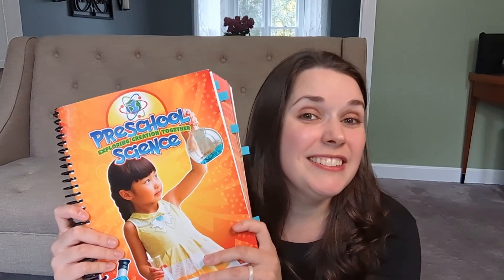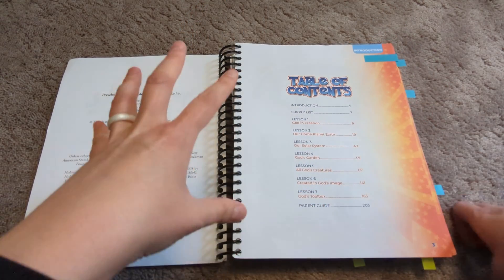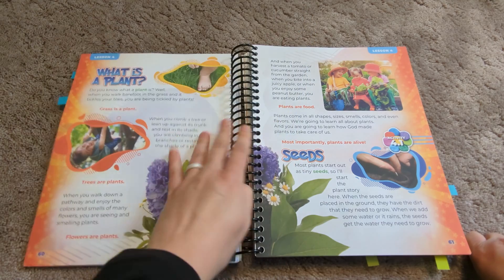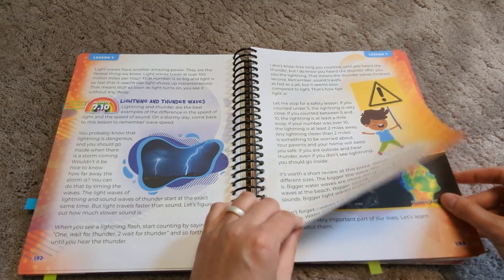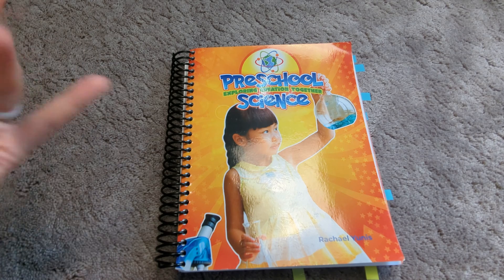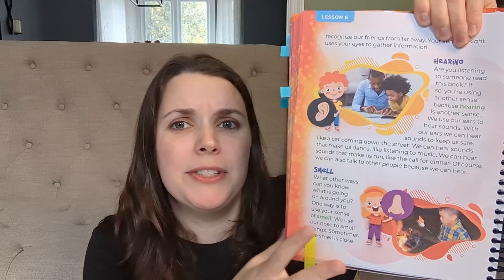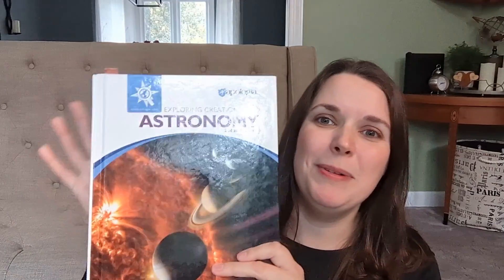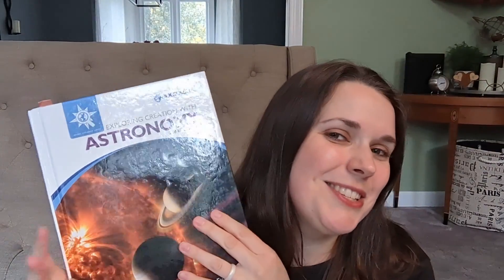Apologia Preschool Science Detailed Review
My 4 year old blew through this fun science program from Apologia in just about 3 months. Listen to this in-depth review for all the fun details on the topics covered and activities offered in this fabulous preschool curriculum. actually, it could even be a kindergarten curriculum too.

Hi Guys!
I am Kathleen S. Lewis, a homeschool graduate and former public accountant career woman turned homeschool mom. I love all things learning and would love to help you with your own learning journey. My own experience being homeschooled throughout my childhood greatly impacts my choices for my kids' homeschool journey, so you'll see some frequent references to how I felt about things as a homeschooled kid. I have also been on a journey myself with my recent discovery of my own giftedness as well as my 4 year old son's, so I hope what I share about that encourages and inspires you as well!

Books on Giftedness:
Living With Intensity edited by Susan Daniels, Ph.D. and Michael M. Piechowski, Ph.D.
Parenting Gifted Kids by James R Delisle, Ph.D.